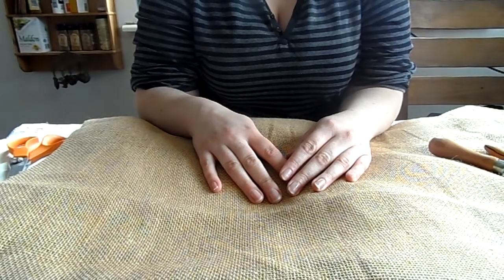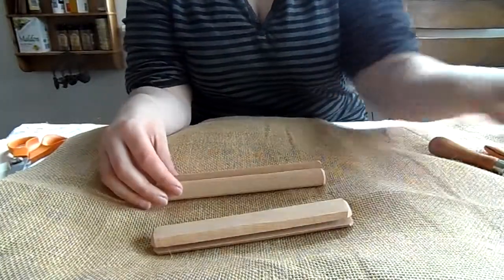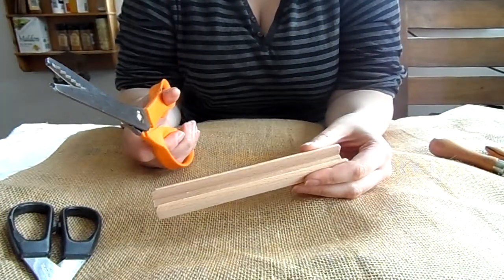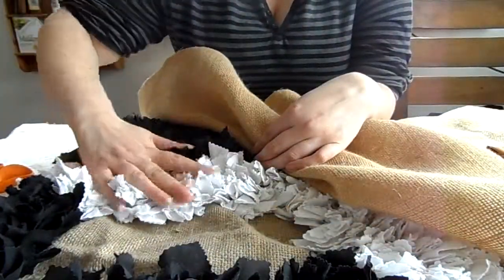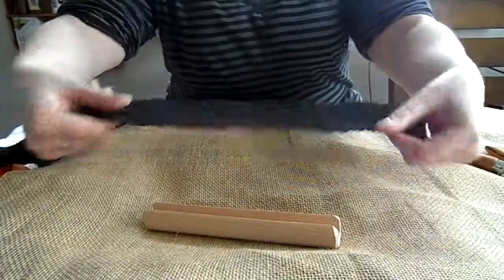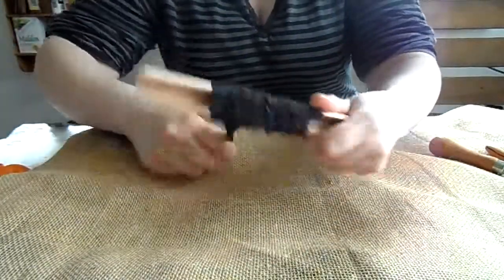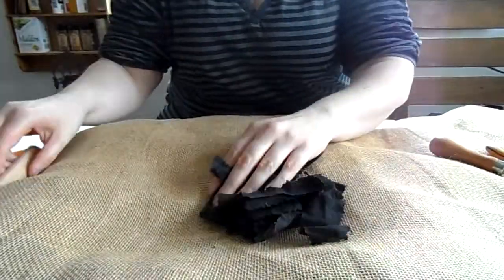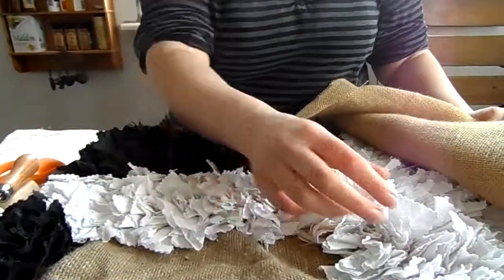Introducing the pinking scissors gauge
This cutting gauge has a very wide groove, which allows you to use pinking scissors to cut your material into strips ready to start your rag rug. Using pinking scissors for your rug greatly reduces the 'fraying' effect when you use cotton. Some people like the fraying effect and some don't, hence our new addition to the Makings Handicrafts family of rag rug tools! All of our tools are made by our small family business (est 1990) down in Cornwall, using sustainable woods, Check out our feel free to email any comments, queries etc (rather than post here) to . We check emails all the time but as a tiny family business making all our own tools, we don't always have time to reply to comments on this site. Thanks.